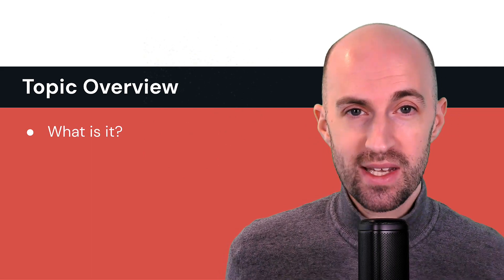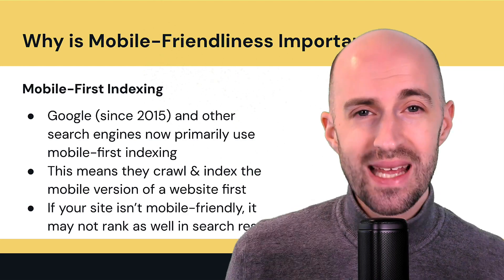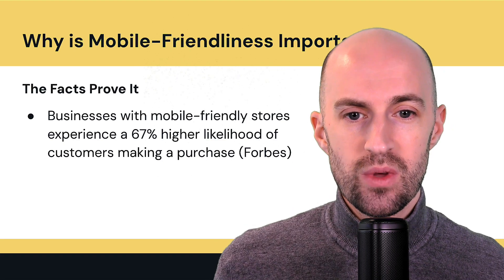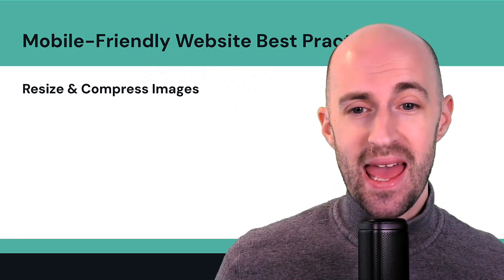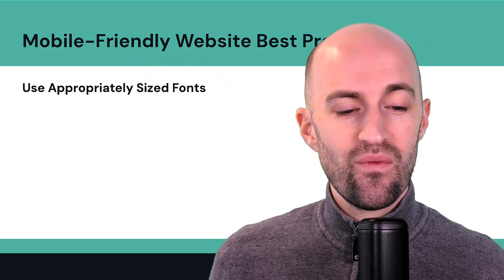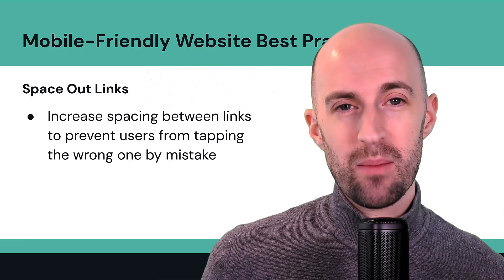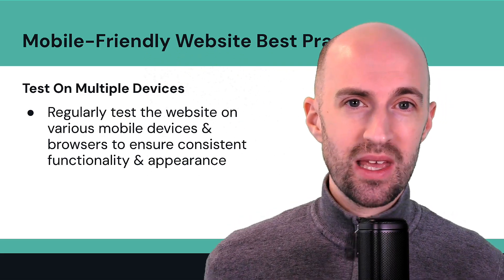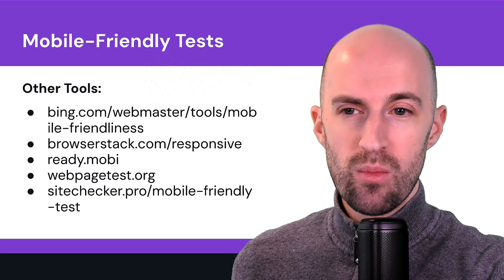Mobile Friendly Test: A Beginner's Guide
In this video you'll learn about mobile-friendly tests and why it's important for your site to be mobile-friendly in order to get the maximum organic search visibility. Search engines are now mobile-first, meaning they will first crawl the website as if visiting it on a mobile device. Therefore, websites should be optimised for mobile devices so that they rank well in the search results pages.

Note: As of December 4, 2023, Google sunsetted the Mobile Friendly Test tool among a few other tools